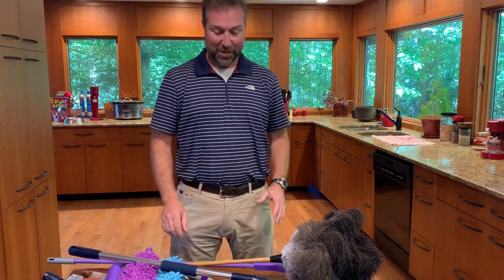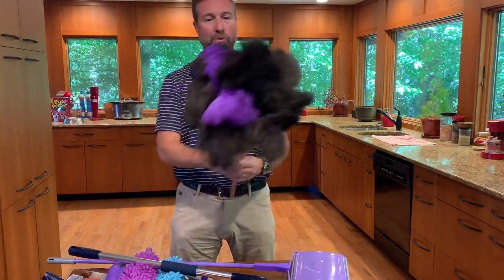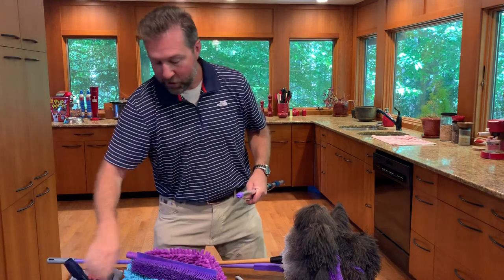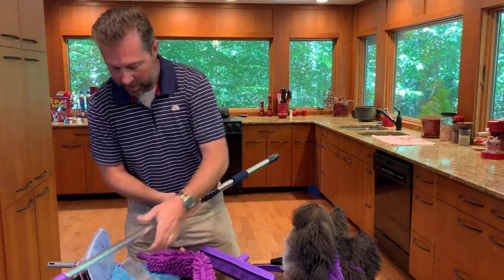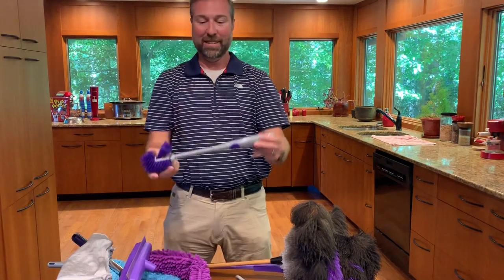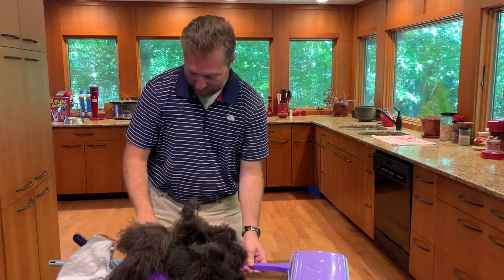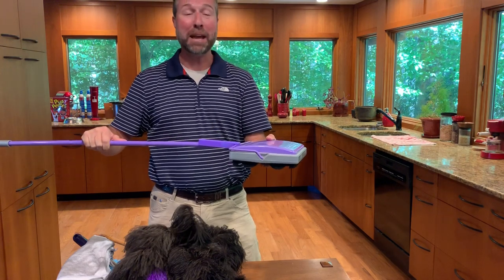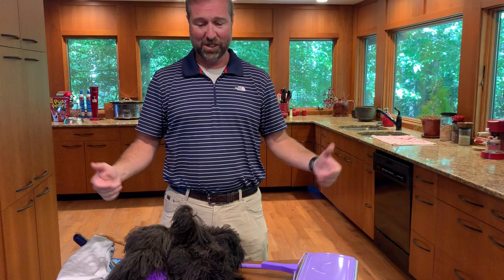FlyLady Complete Cleaning System Sale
Everything you need to make cleaning your home fast and fun! Save $93.00